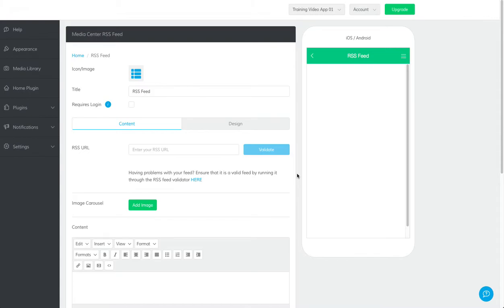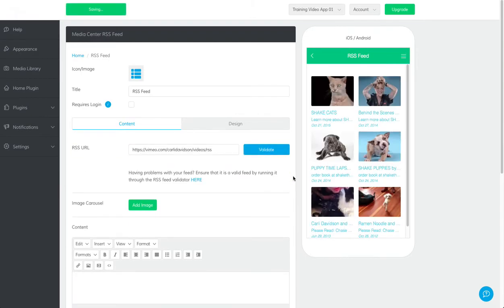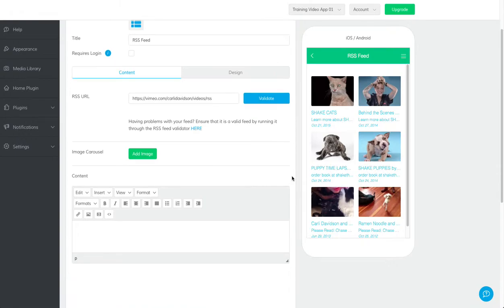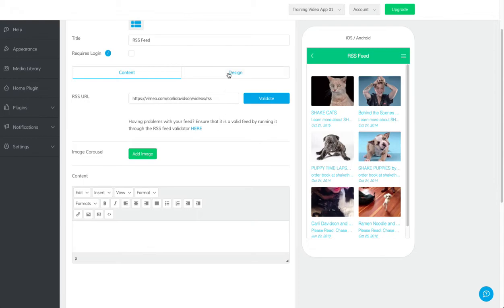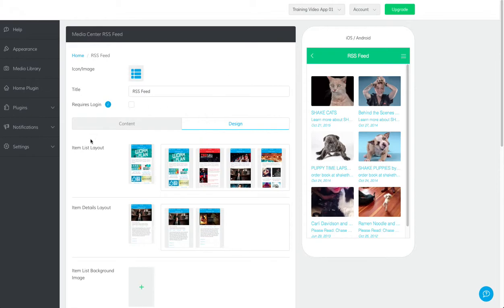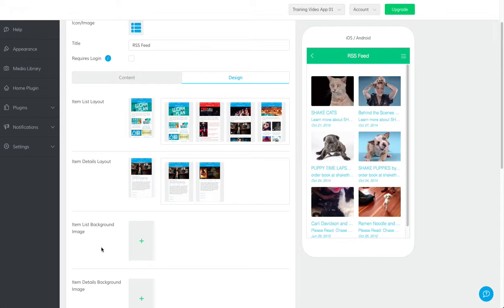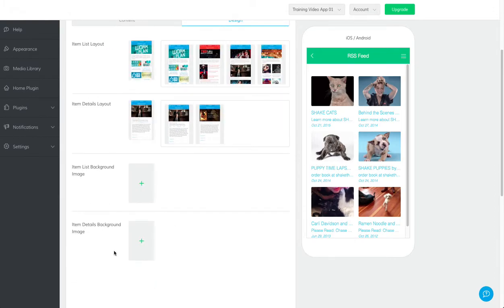Media Center (RSS Feed) Tutorial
Sync your RSS feeds to give your users interactive, educational, content. Import your feed once and your new posts will automatically pulled in.